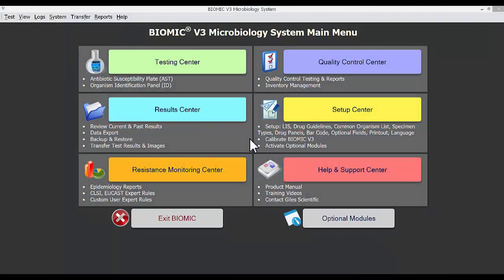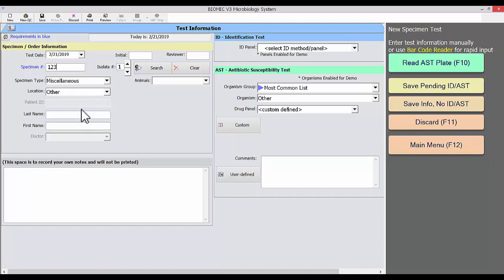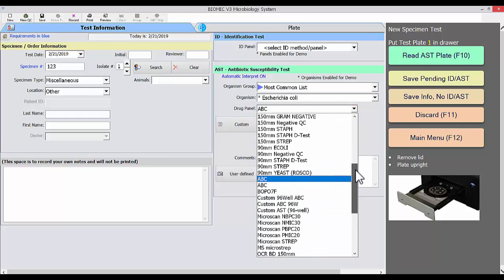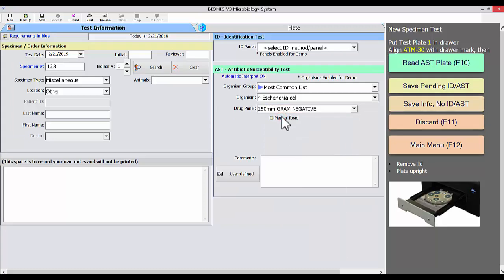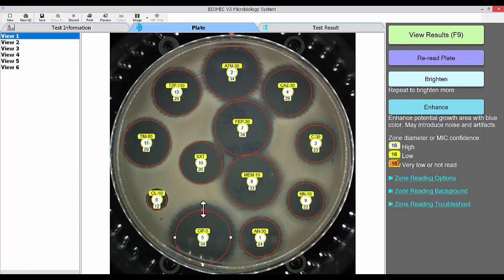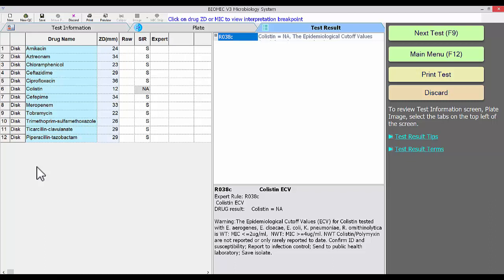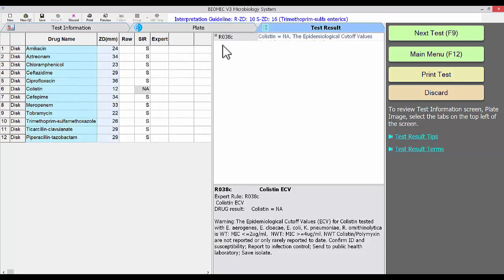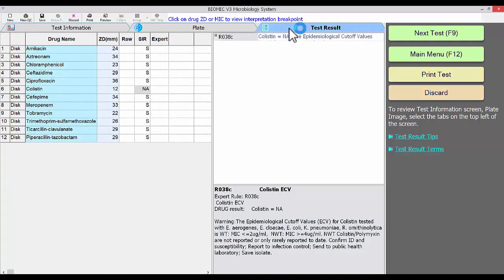BV3 Training 150mm Disk Diffusion